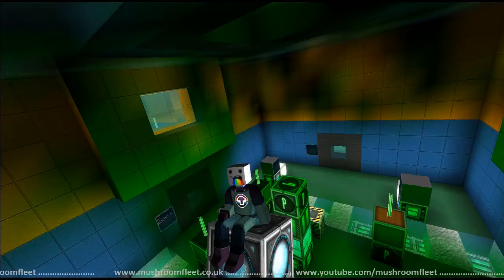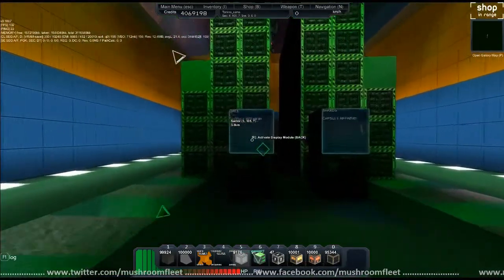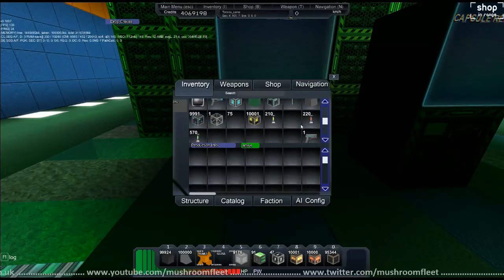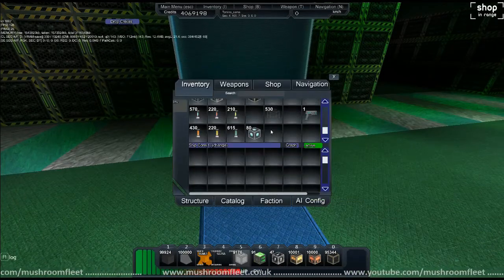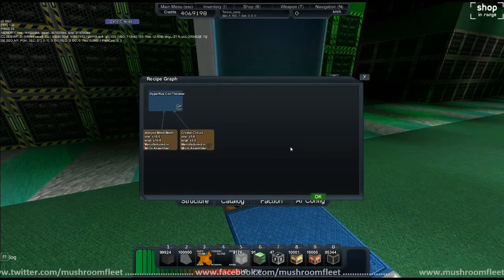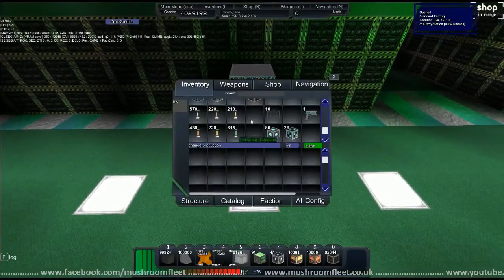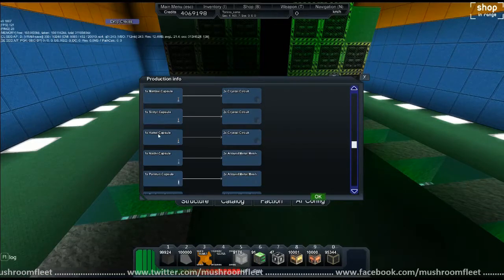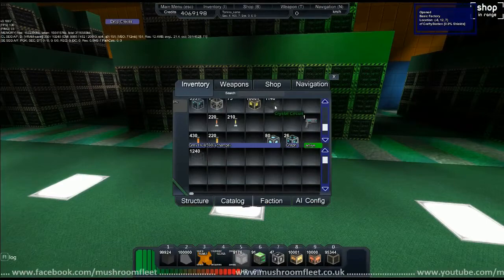Factro-Mat Walkthrough [public Factory]